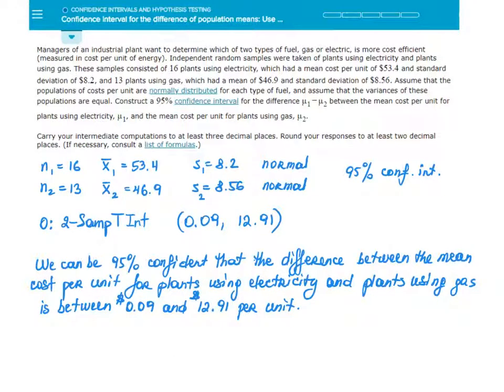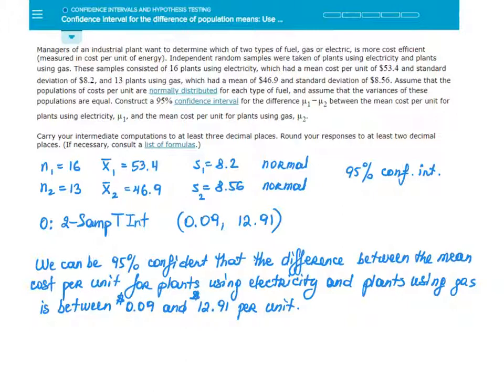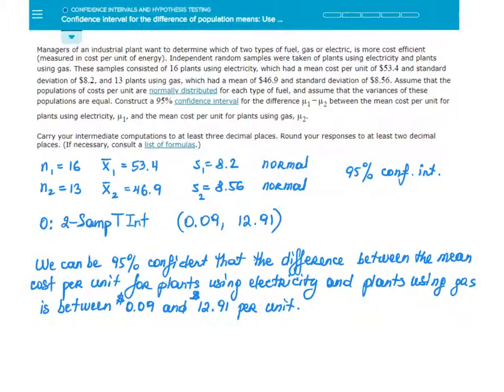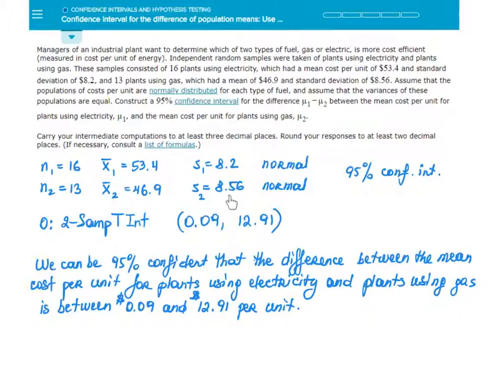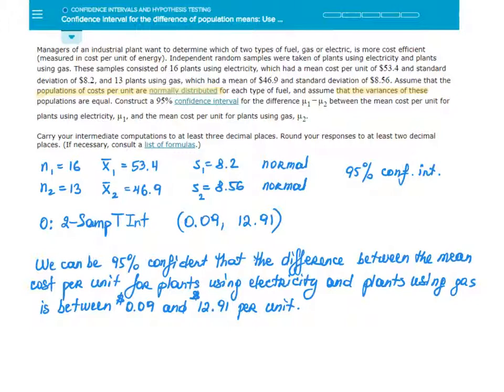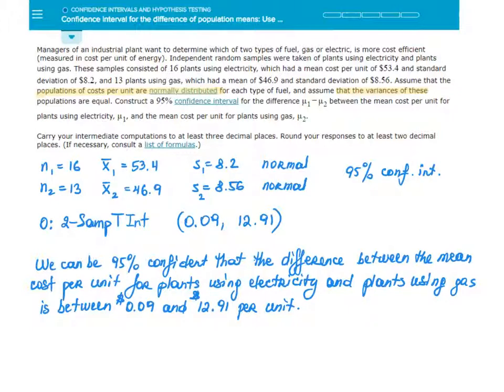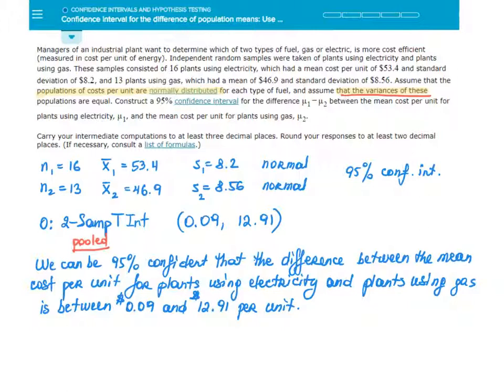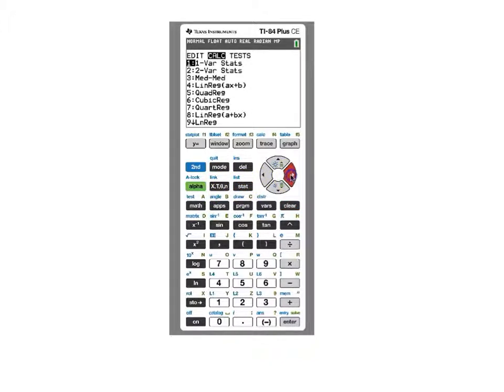Confidence interval for the difference of pop means use of the t distribution, Stats in ALEKS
The confidence interval for the difference of pop  means, use of the t distribution Using TI 84 2-SampTint